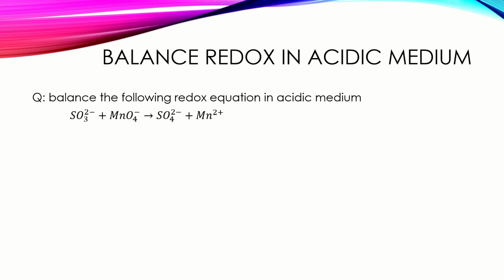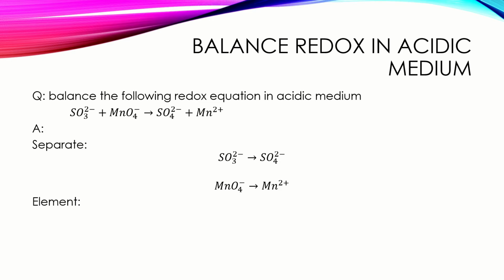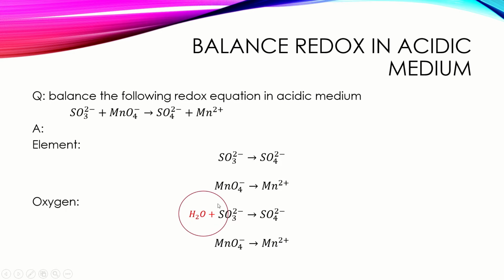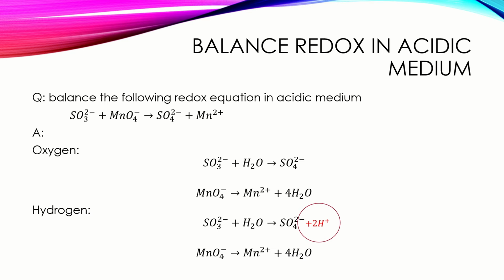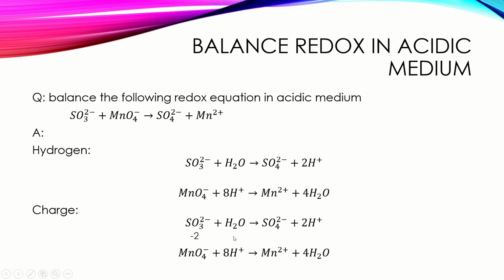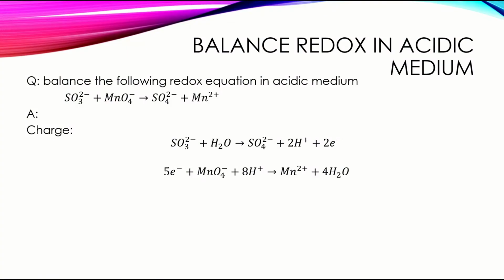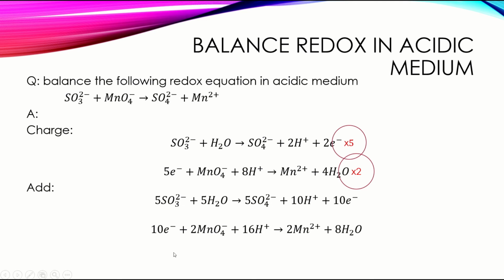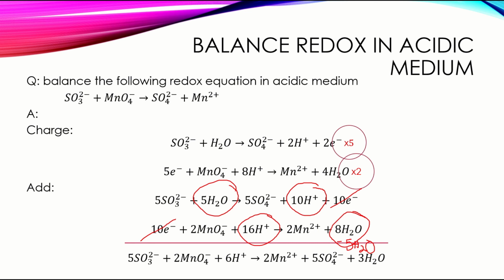Balancing Redox Equation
Made by Unit Kimia KMKPh